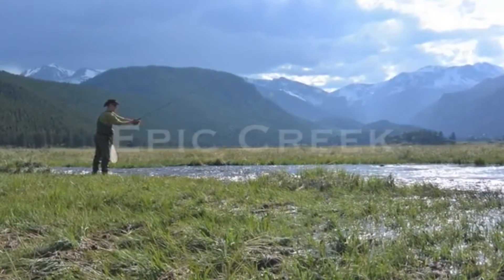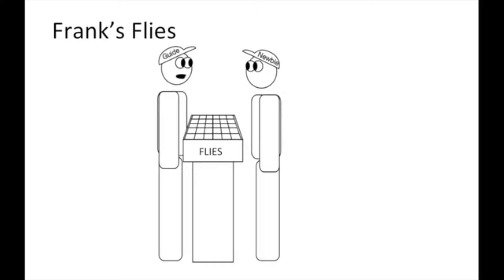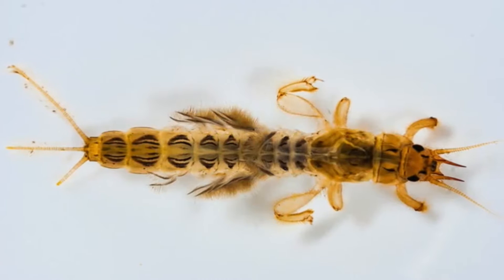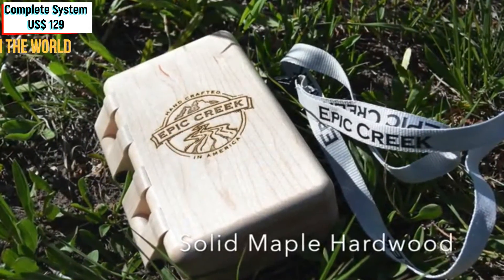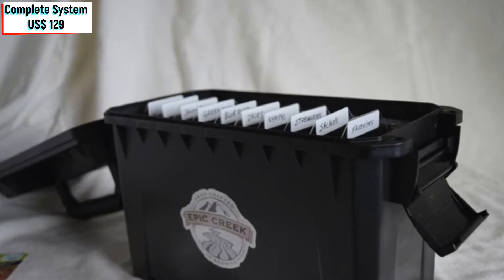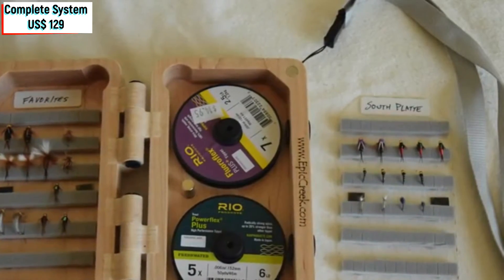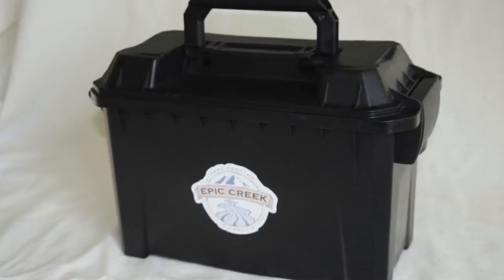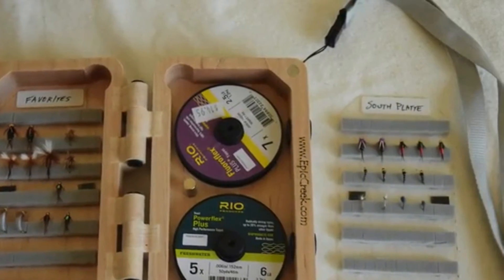The Best Fishing Box sistem For Fly Fishing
Hallo Angler. If you are a fly angler and you have flies and one or more fly boxes to keep those flies in, then you would benefit from our exclusive 3-part fly box system.
1. The Hand Crafted, Hardwood Maple Fly Box:
 2. The Interchangeable Fly Card:
 3. The Epic Bug Bank:
The box design comes with a built in lanyard. We don't recommend wearing the lanyard around your neck. Instead, you can tether the box to a belt loop, carabiner, wader strap... whatever you can find. If you ever drop the box, it won't go floating away on you!
We make all of our boxes out of a beautiful piece of hardwood maple. This makes each and every box unique in color and grain pattern. This is a time-consuming process to carve each box, round every corner, sand every edge and face. We ensure that each box is of superior quality. Then we individually coat each box with a waterproof and UV fade resistant coating. Finally we assemble the final product and inspect to make sure there are no fit issues. We are certain you will LOVE our fly boxes and this Epic system!
This time consuming process is now a thing of the past. We designed this fly box to be quickly customizable.
EPIC CREEK FLY BOX SYSTEM FOR FLY FISHING